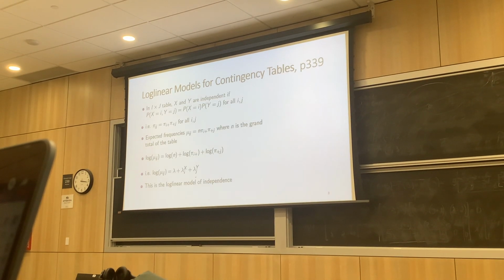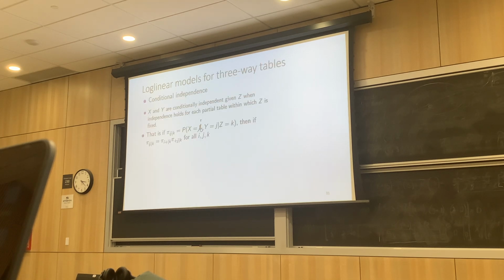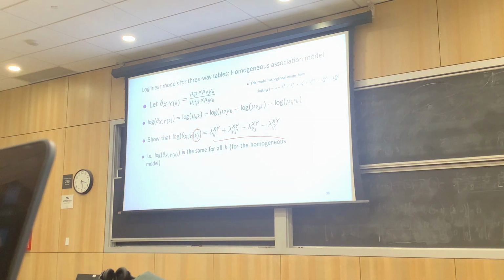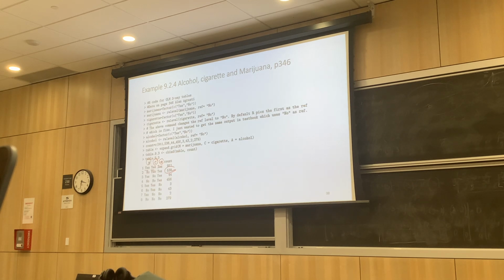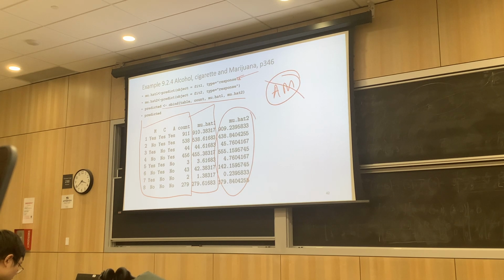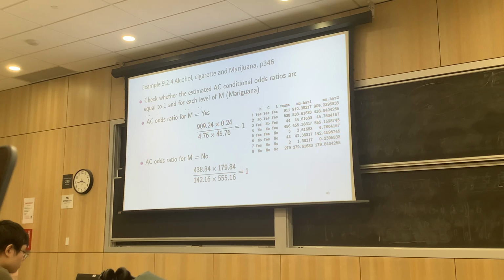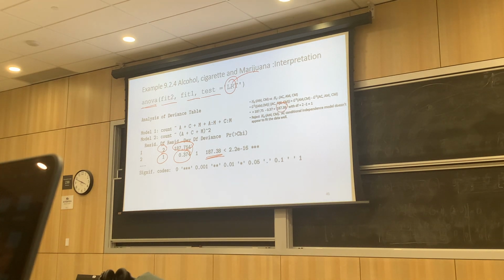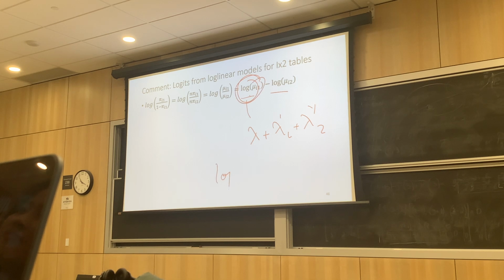2025年4月2日